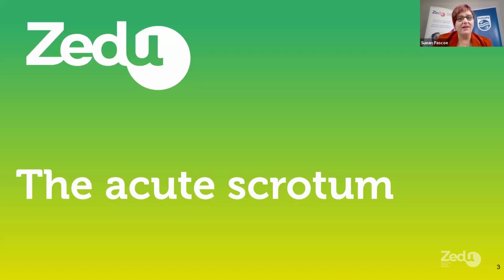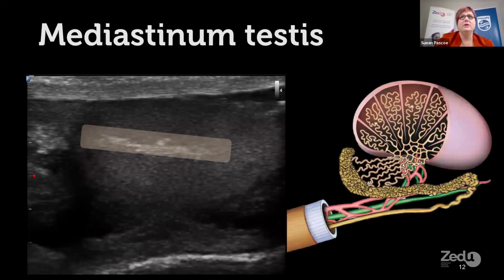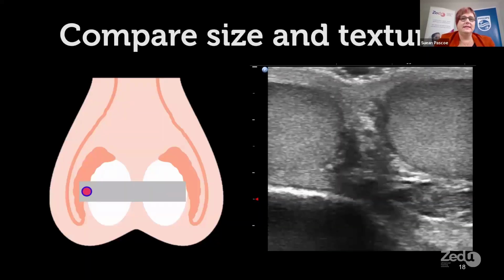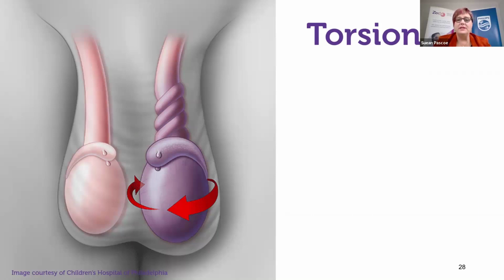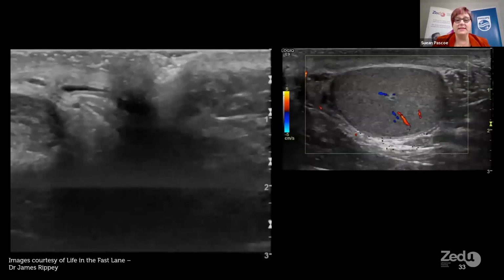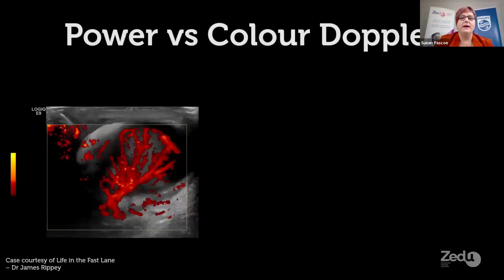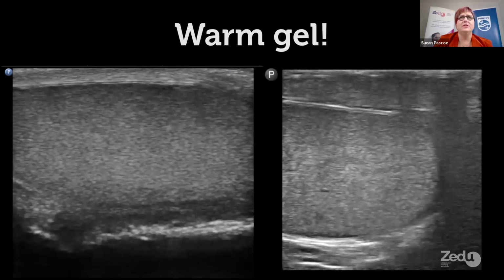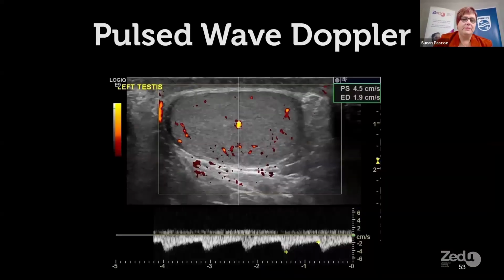How to: Testicular Torsion Ultrasound - Zedu POCUS Coaching Corner - 6 August 2020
Testicular torsion ultrasound - unwinding how to perform this examination in the ED is full of twists and turns.

In this week's POCUS coachingcorner Suean takes you through her trademark step-by-step approach to ultrasound that will be sure to improve your diagnostic technique
02:54 - Anatomy: normal testes, epididymis, mediastinum, skin thickness.
08:24 - Scan technique: the three Ps - probe, preset, patient position.
16:34 - Sonographic signatures: normal and abnormal sonographic appearances, torsion, orchitis; epididymitis, hydrocele, cysts, power vs colour Doppler.
32:55 - Troubleshooting.
39:18 - Q&A session.

Joined by somes of Australia's leading POCUS practitioners, you'll get practical tips and tricks that will make scanning the testicles easier than you thought.

Be sure to tune in the first Thursday of each month, 7:30pm AEST for our ZOOM coachingcorner - brought to you in association with our friends at Philips Ultrasound.